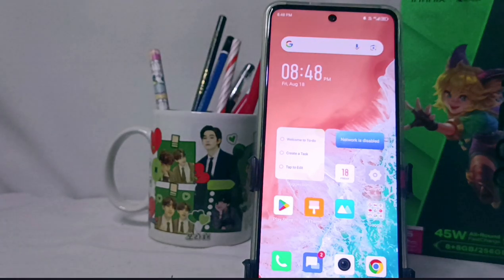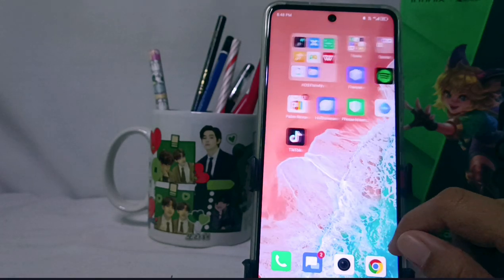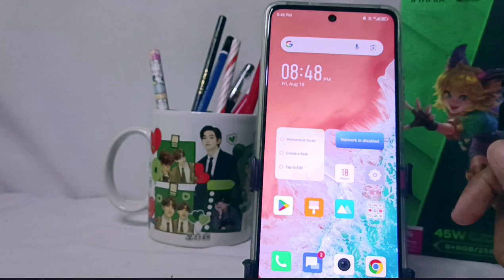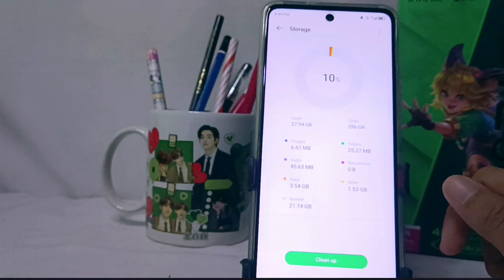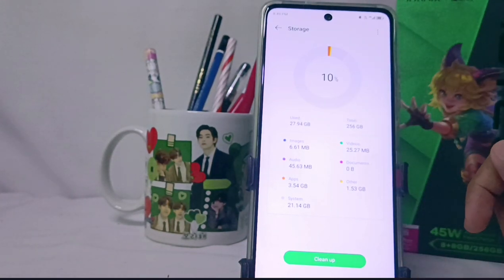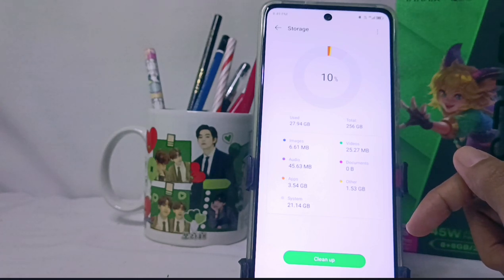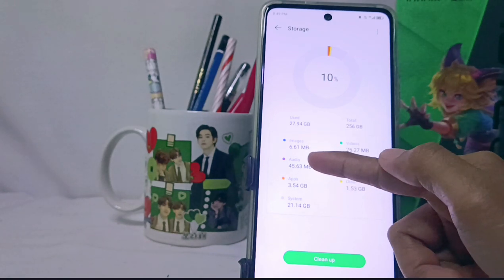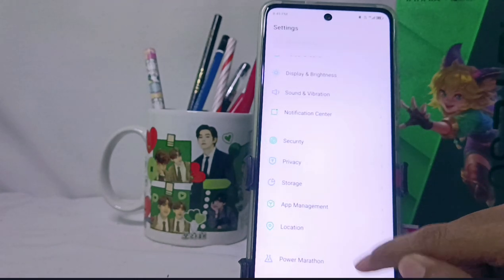How To Check Remaining Internal Storage On Infinix Note 30 NFC/Note 30 Pro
how to change transition effect on infinix note 30 nfc/note 30 pro.

This video is relevant to the search:
how to change transition effect on infinix note 30 nfc
how to change transition effect
how to change transition effect on infinix note 30 pro
how to change transition effect on infinix
how to change transition on infinix note 30 pro